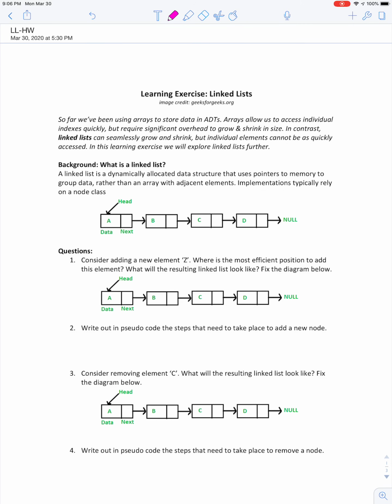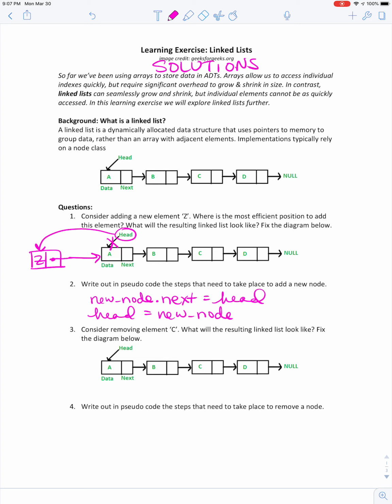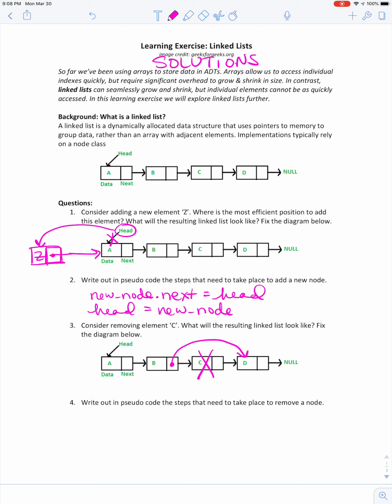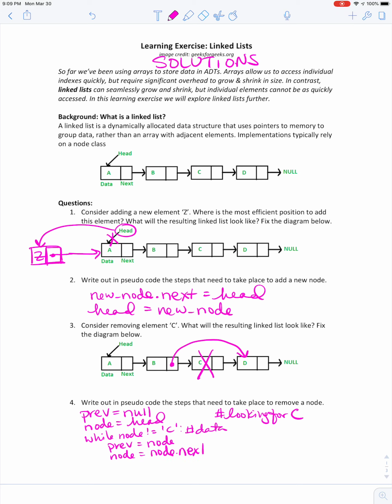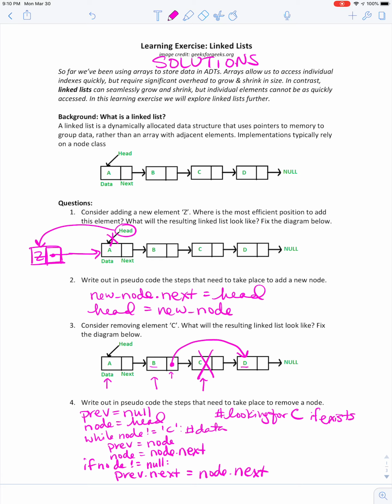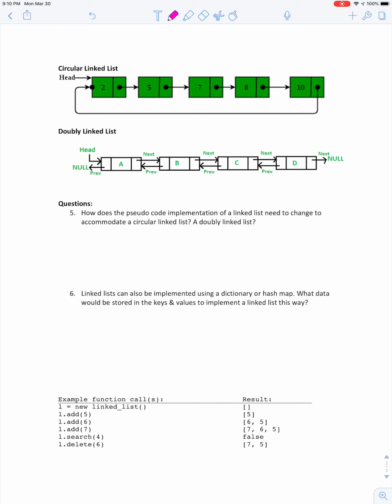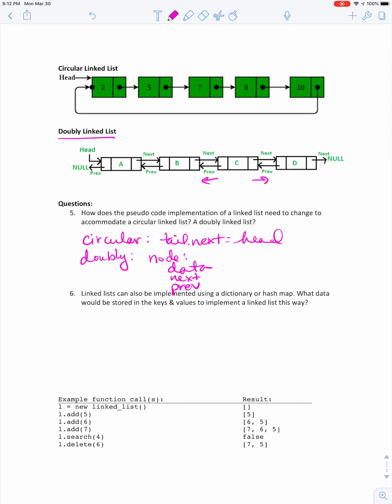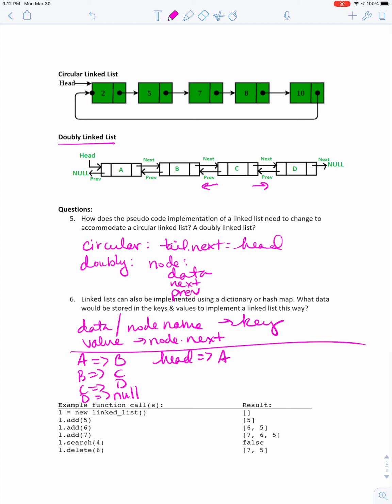Learning Exercise: Linked Lists